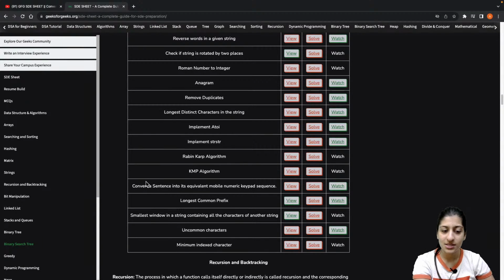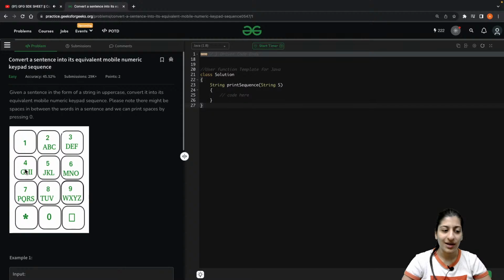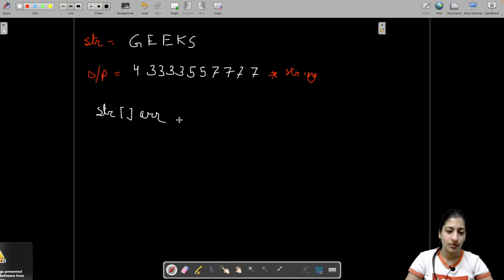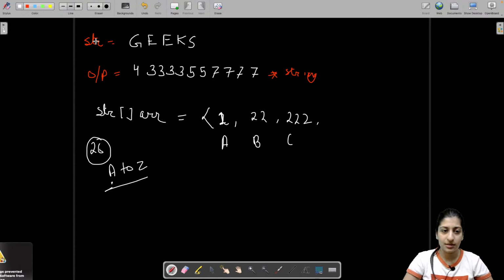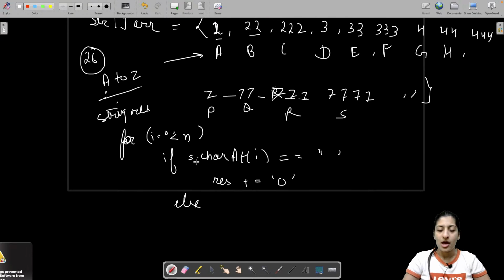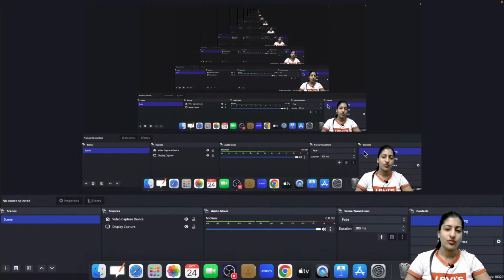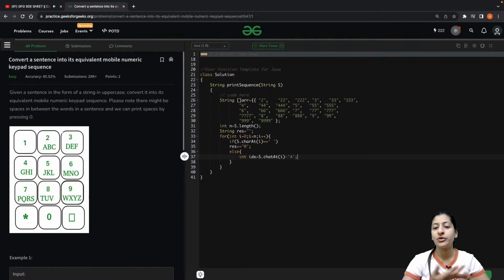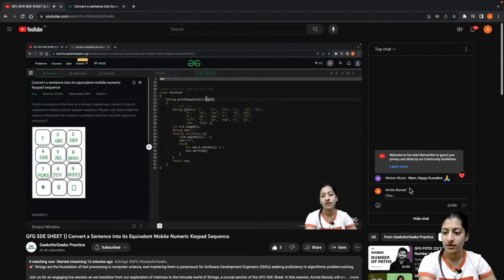GFG SDE SHEET || Convert a Sentence into its Equivalent Mobile Numeric Keypad Sequence.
🎯 Strings are the foundation of text processing in computer science, and mastering them is paramount for Software Development Engineers (SDEs) seeking proficiency in algorithmic problem-solving.

Join us for an engaging live session as we transition from our exploration of matrices to the intricate world of Strings, a crucial section of the GFG SDE Sheet. In this session, Anvita Bansal, will walk you through a captivating problem: 'Convert a Sentence into its equivalent mobile numeric keypad sequence.' This problem not only challenges your algorithmic skills but also showcases the practical utility of string manipulation.